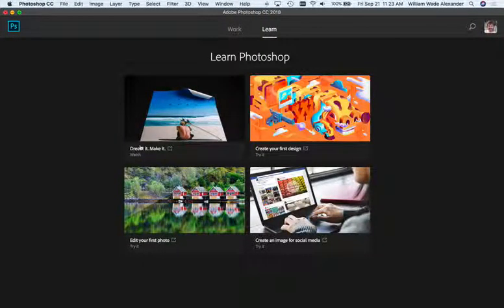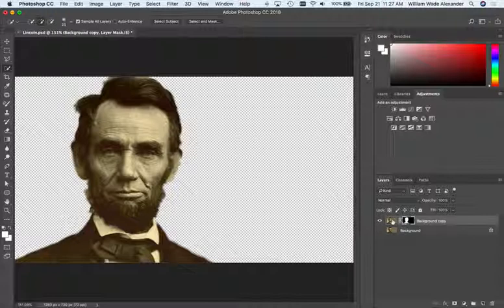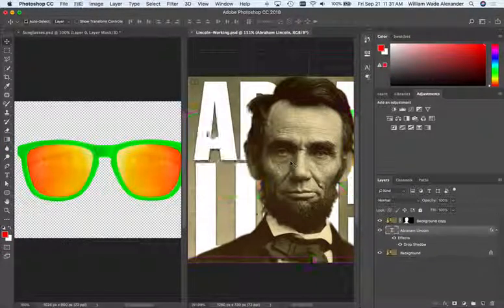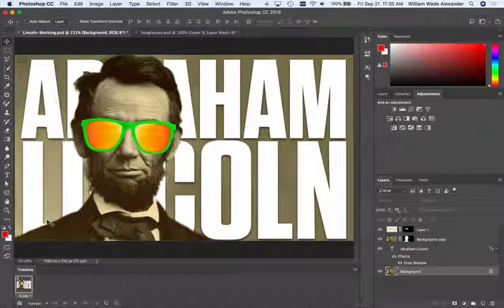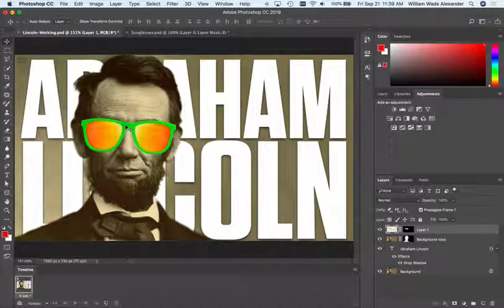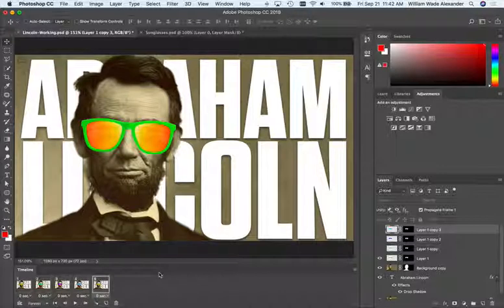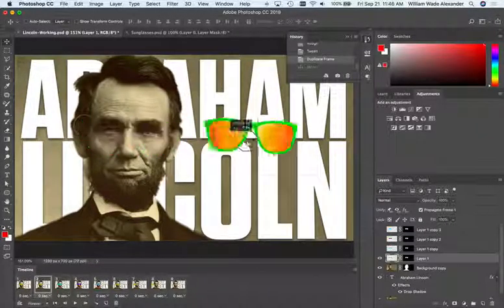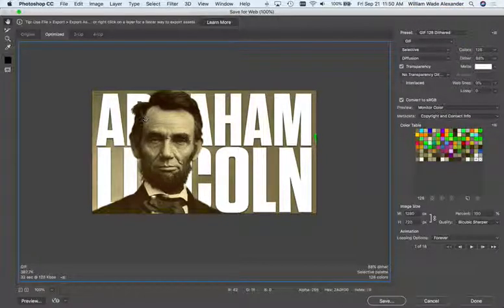Animated gifs in Photoshop - How to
How to create an animated gif in Photoshop. Yes, it's Lincoln wearing Sunglasses.